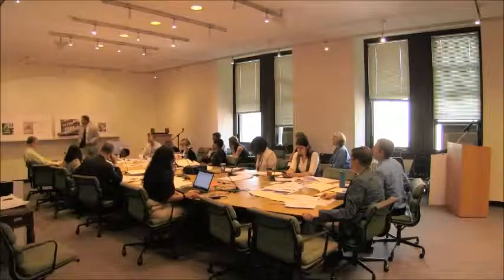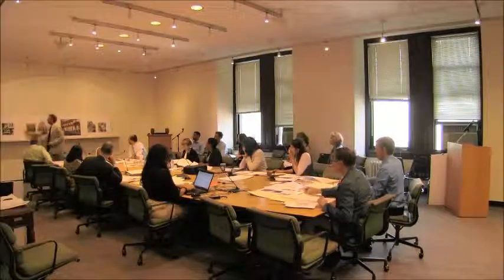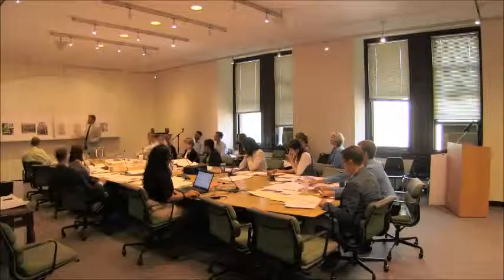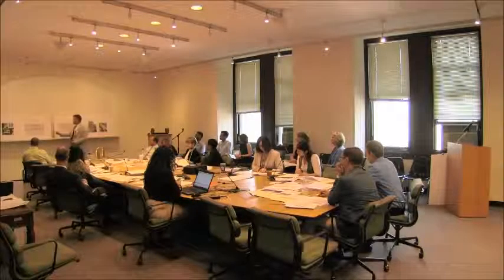Public Hearing, July 22, 2014- Item 23: 30 East 30th Street